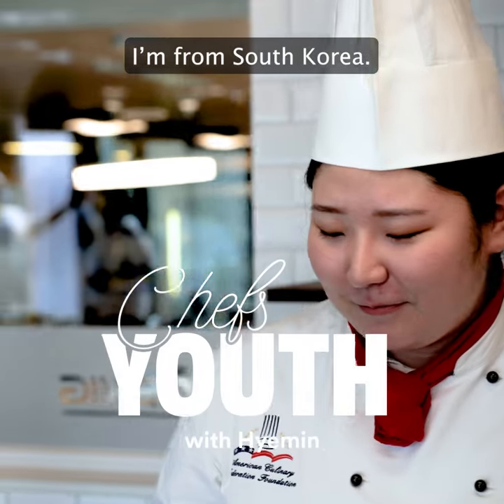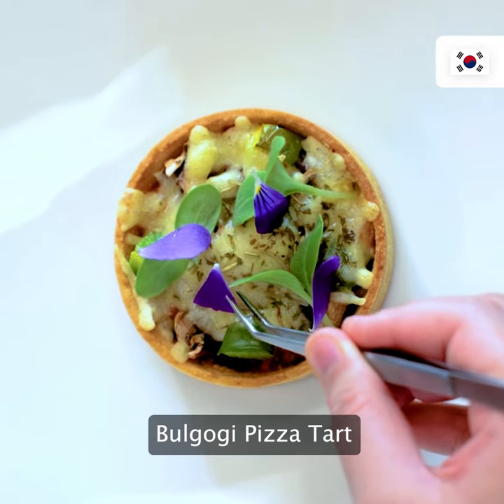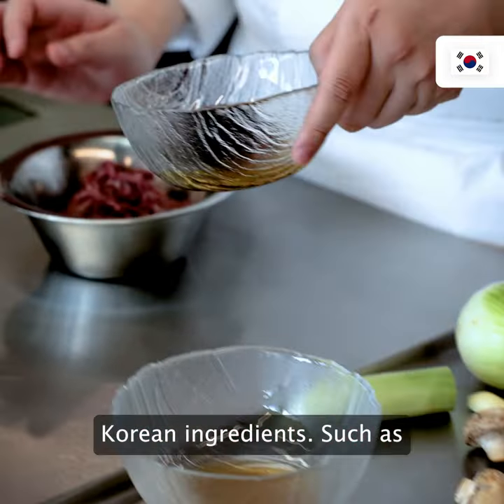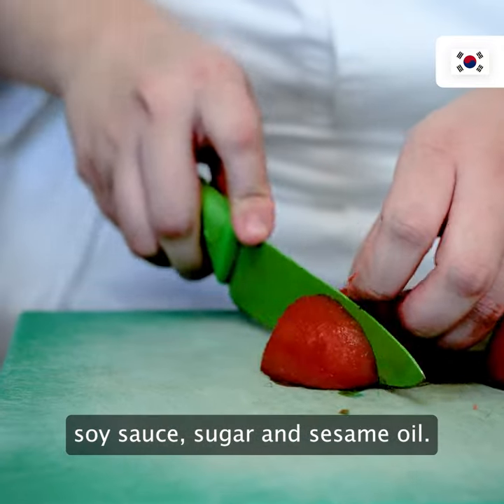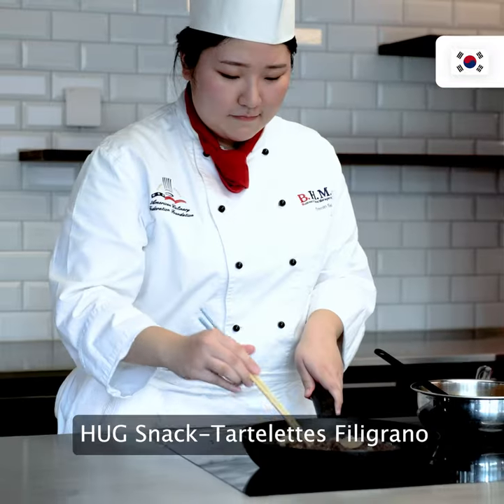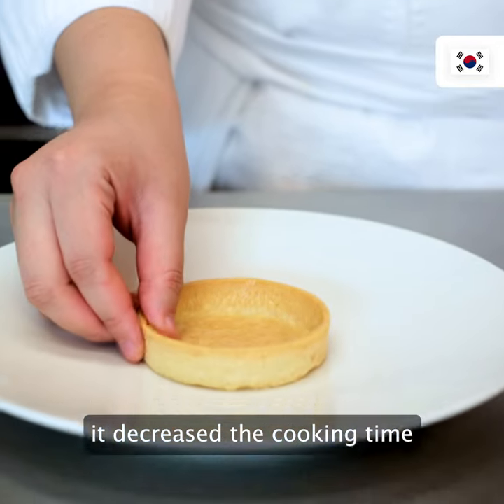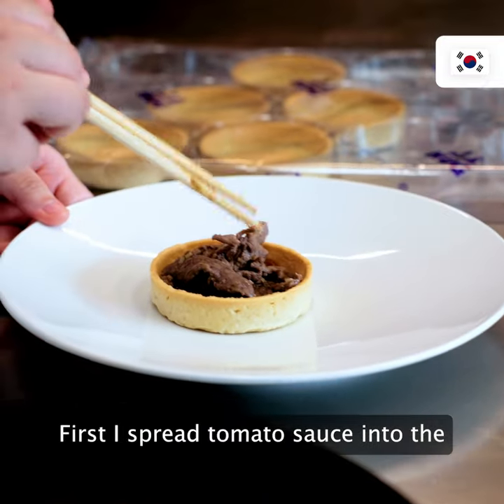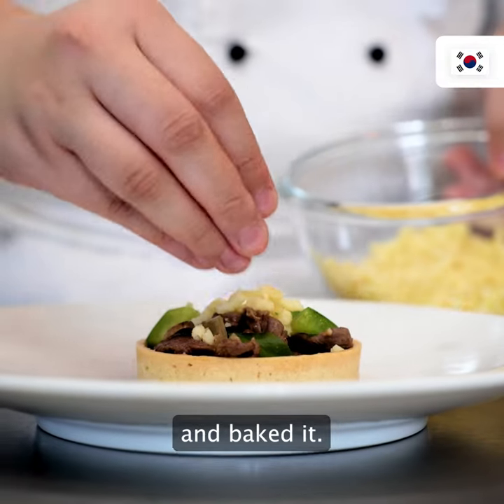How to mix traditional and modern cooking concepts with BHMS?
Hyemin from South Korea, a graduate of the BHMS Culinary Academy, likes to mix different cooking concepts! And in this video, she combined her cultural dish Bulgogi with HUG Snack-Tartelettes Filigrano for Bulgogi Pizza Tart.